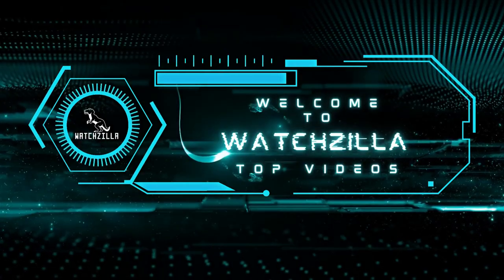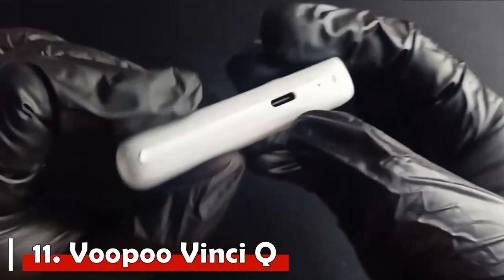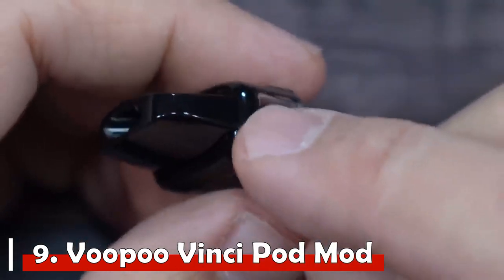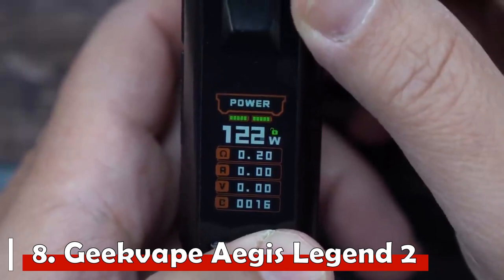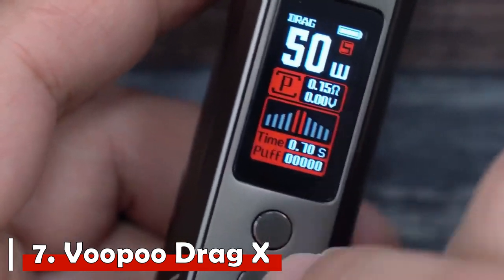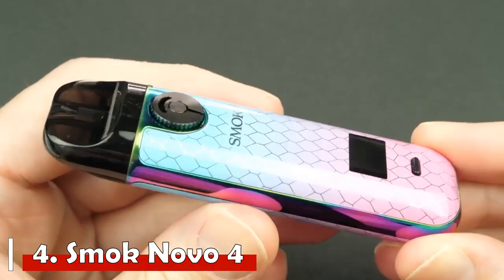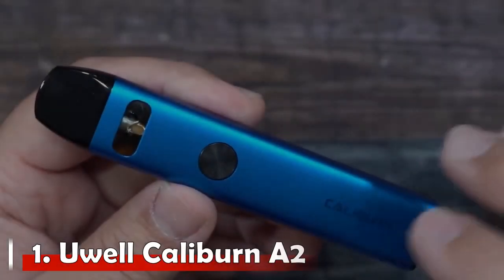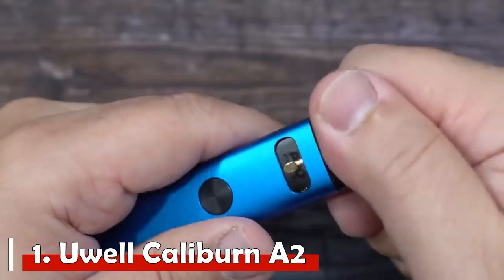Top 12 Best Affordable Vapes